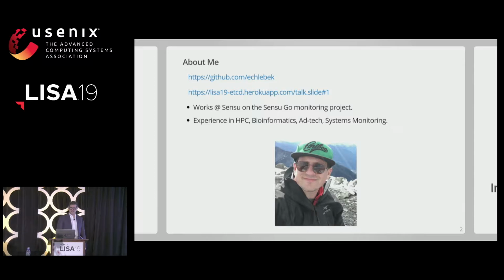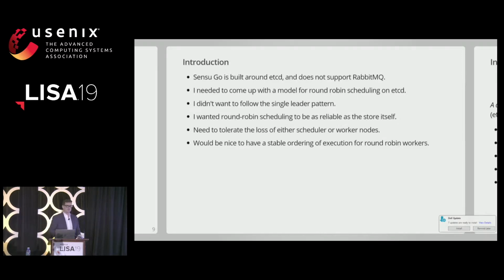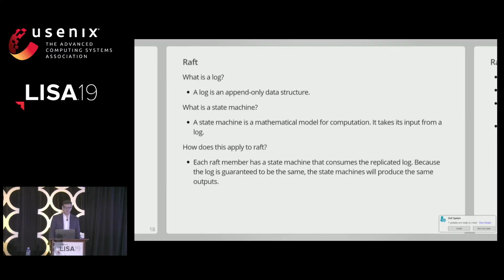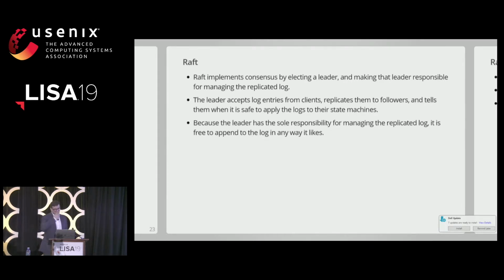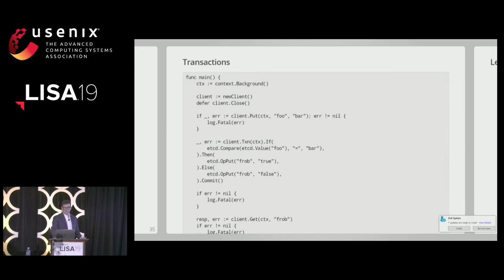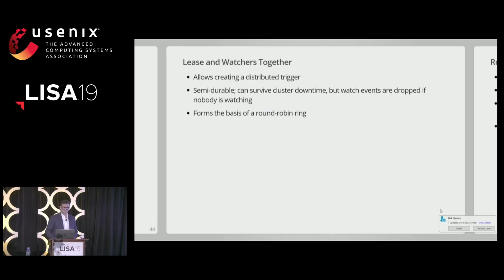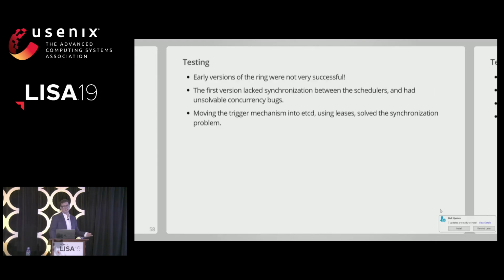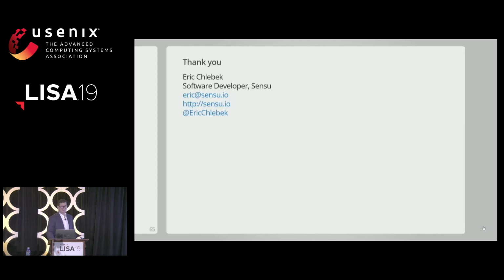LISA19 - Creating a Distributed Round Robin Scheduler with Etcd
Creating a Distributed Round Robin Scheduler with Etcd

Eric Chlebek, Sensu, Inc.

Join me on a journey through creating a distributed round-robin scheduler, using etcd as the persistency and consensus mechanism! As a software developer, this turned out to be one of the more challenging projects I've worked on. I'm excited to share the trials and tribulations of this work with you, as well as what I learned along the way.